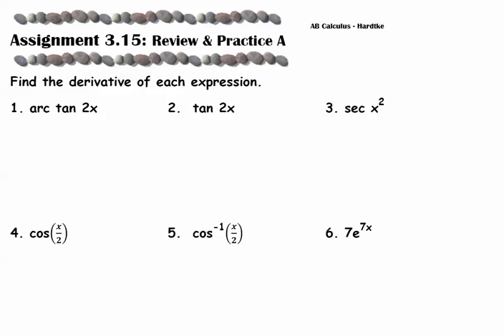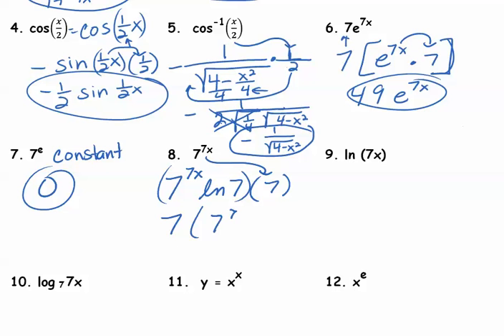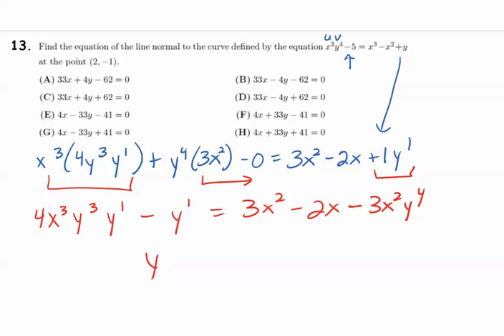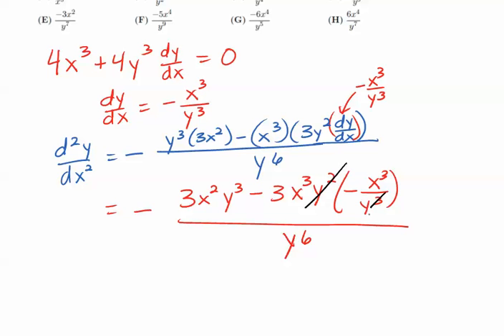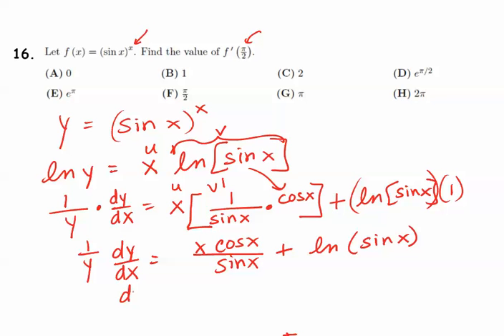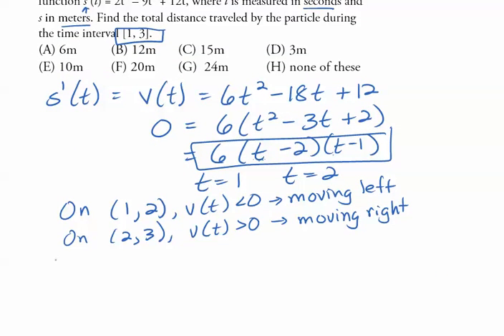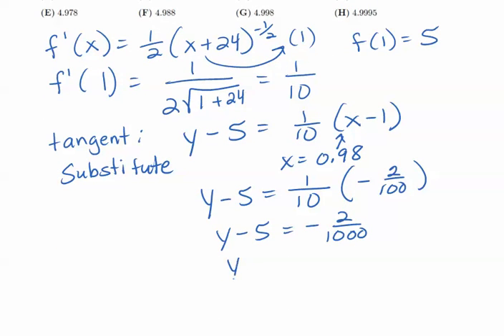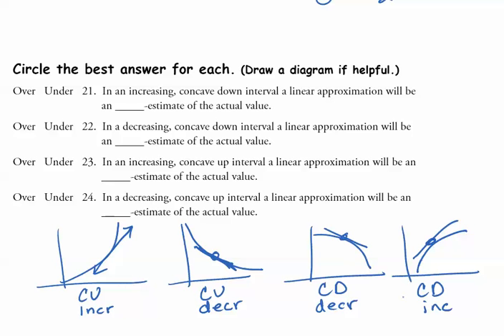3 15 Review of DerivativesA